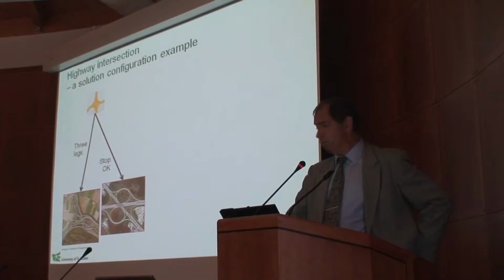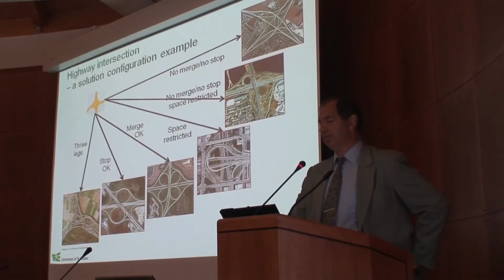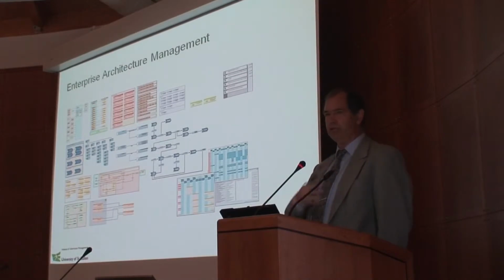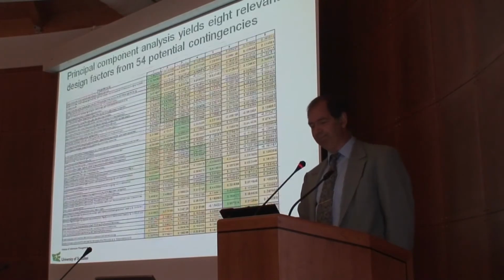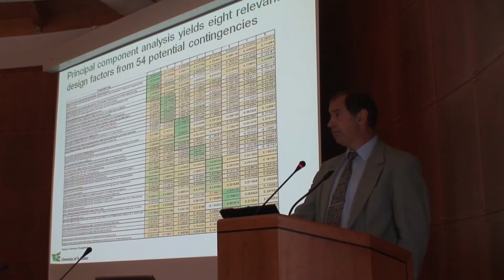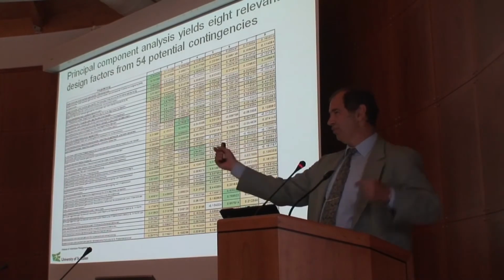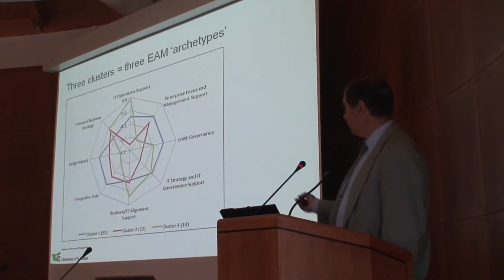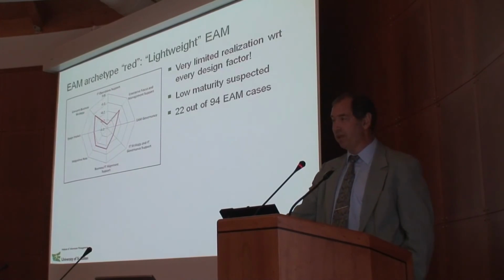Design Science workshop - R Winter (part3)